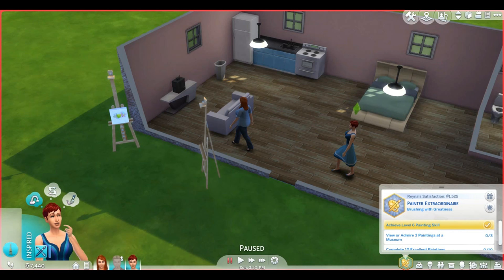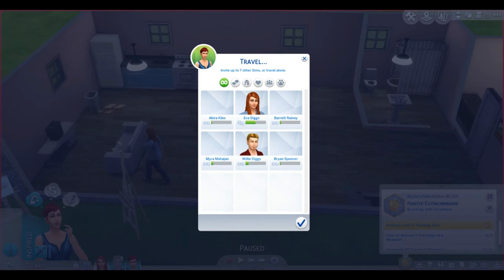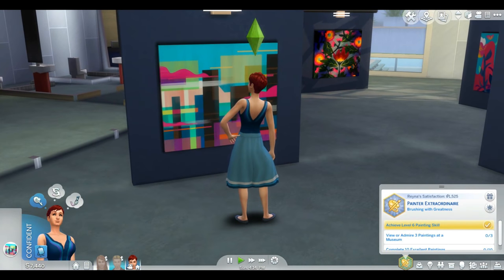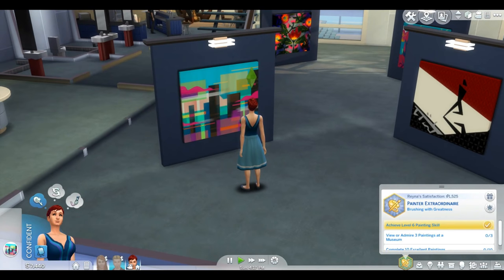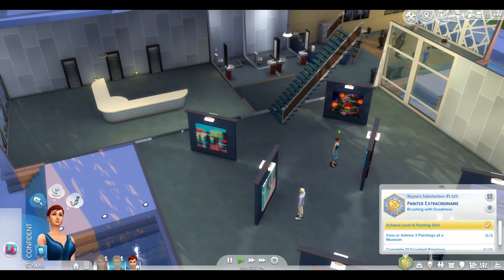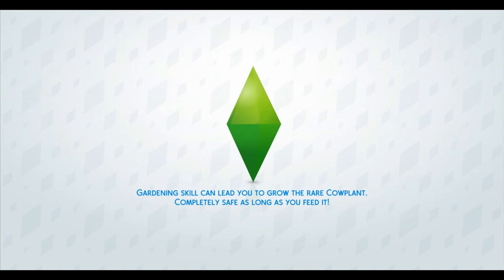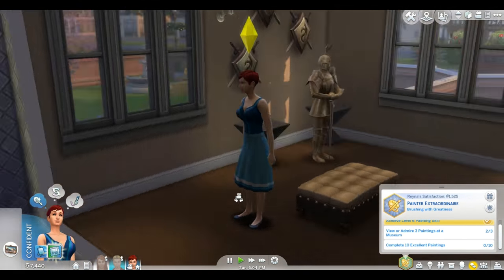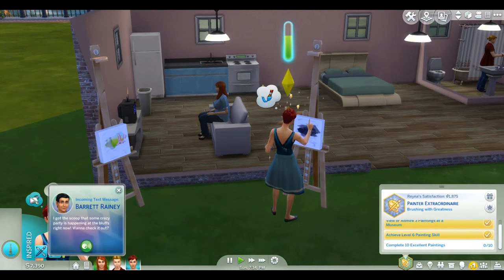~NEW SIM~ sims 4 - painter extraordinaire - 3 of 4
~NEW SIMS~ sims 4 - painter extraordinaire - 3 of 4

Great youtubers